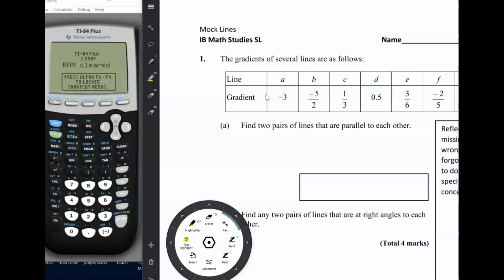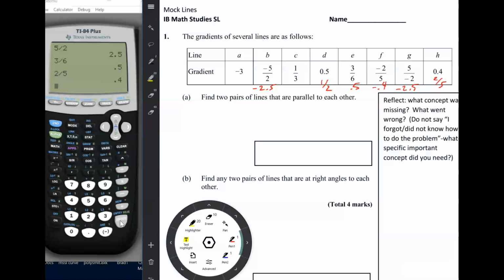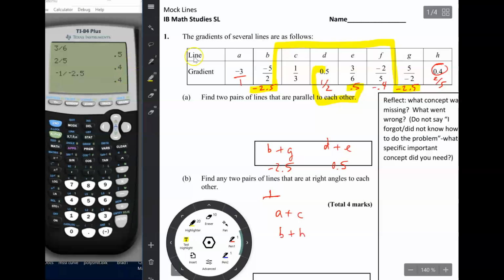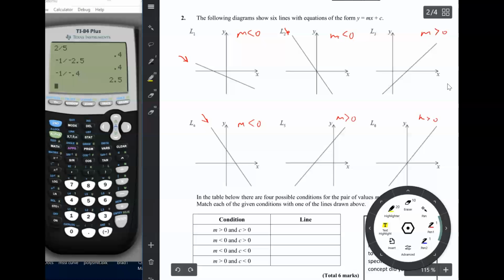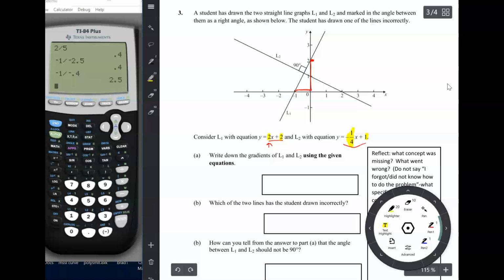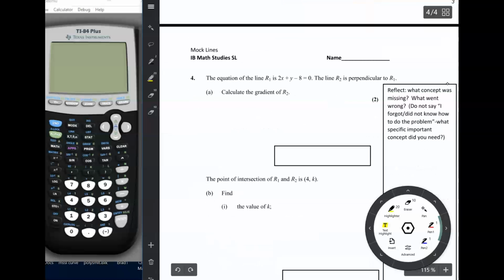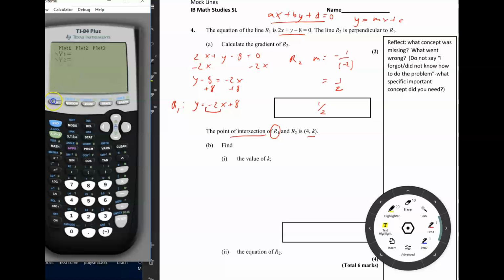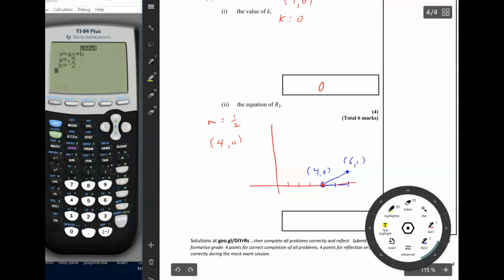MAISLlines mock solutions